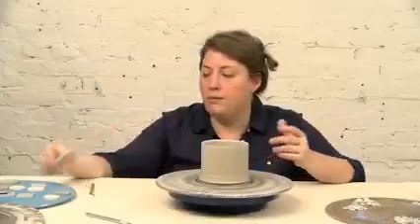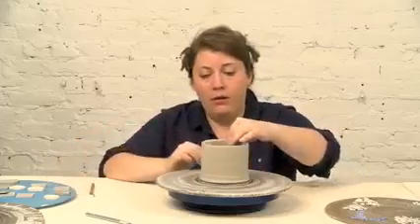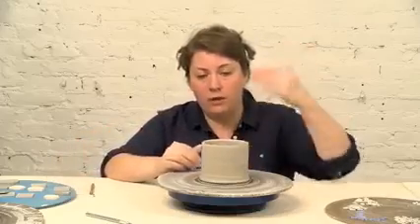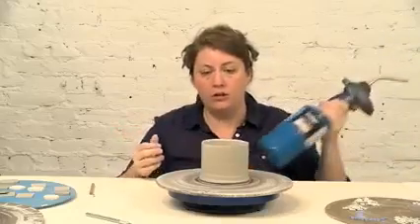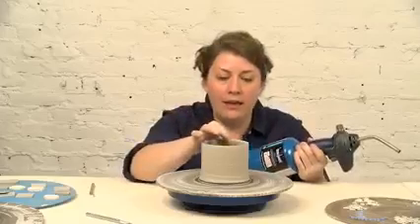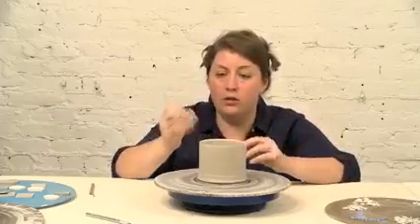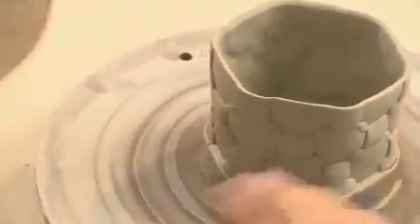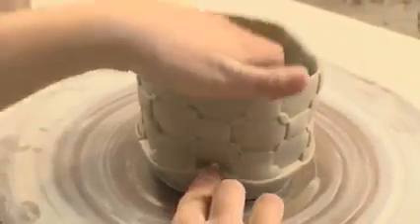Cool geometric patterns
how to create cool geometric patterns on pottery.